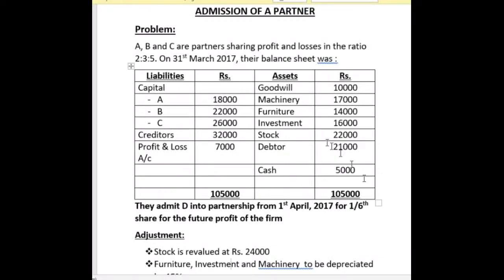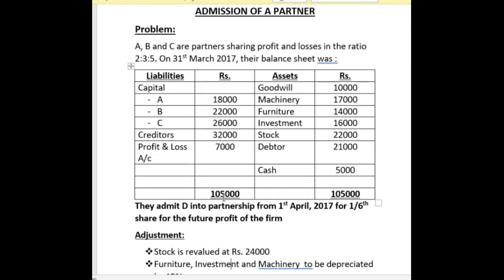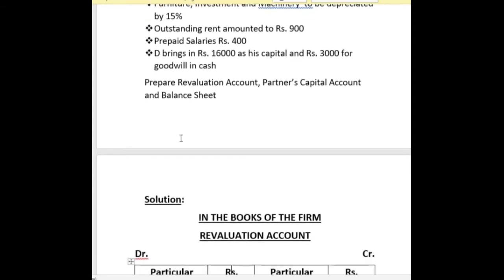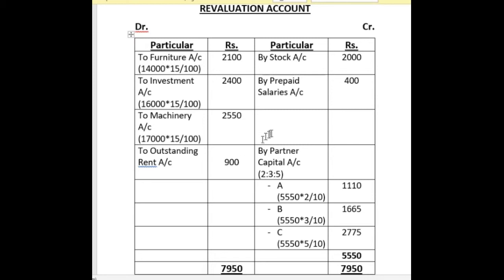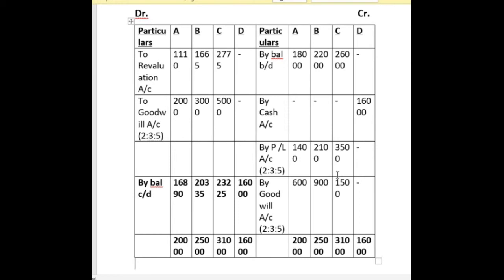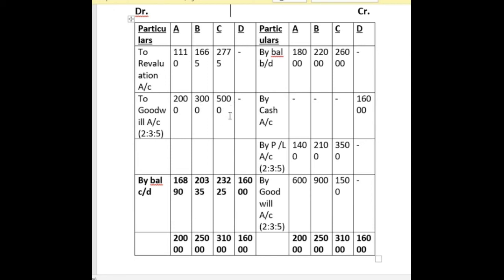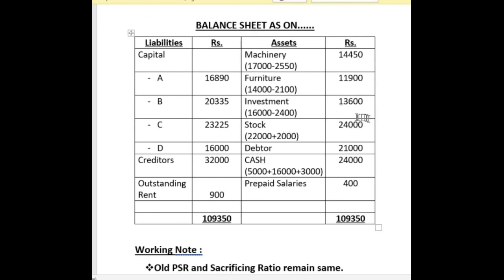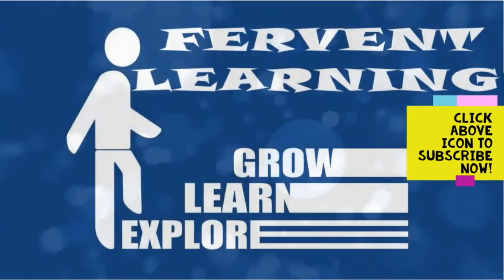accountancy admission of a partner part II for class 12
Revaluation Account

Partners Capital Account

When new partner brings premium amount

Balance Sheet after admission

Goodwill given in balance sheet

Profit and Loss given in the balance sheet

Adjustment of outstanding and prepaid expenses